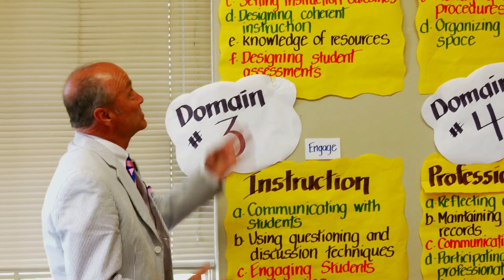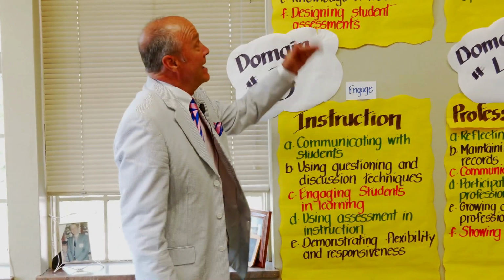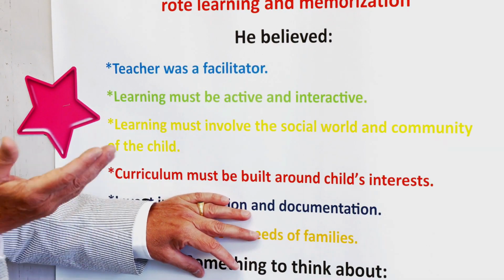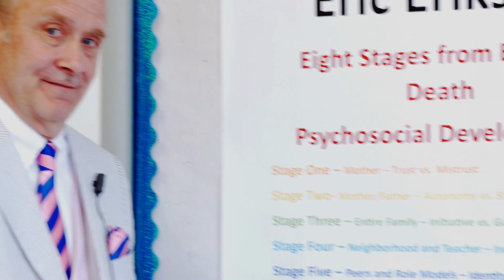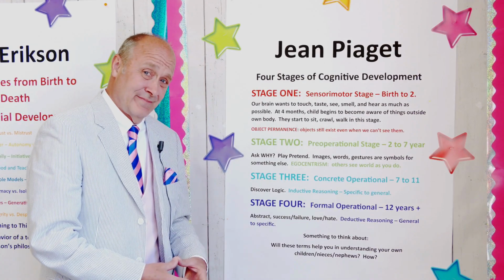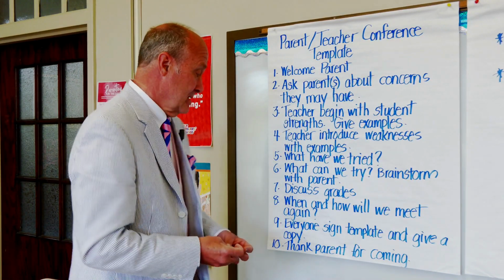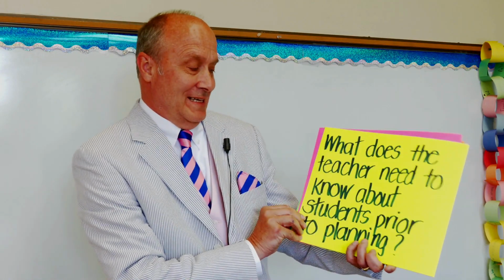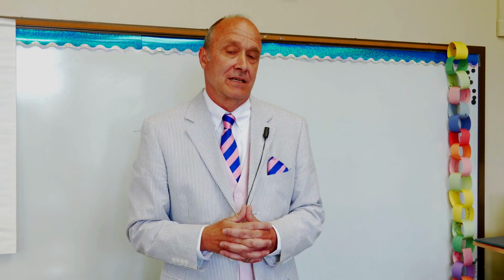Todd Cole's Overview of Educational Psychology